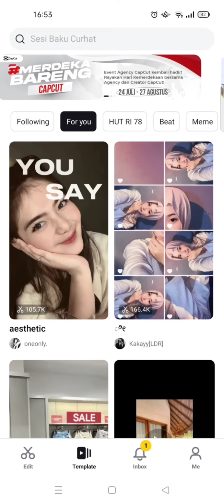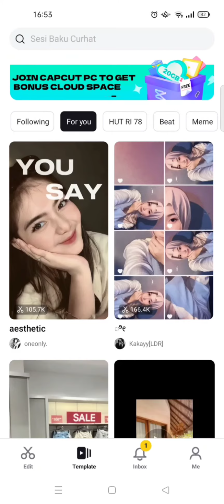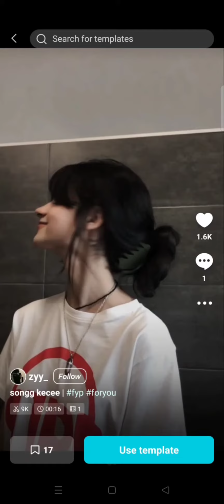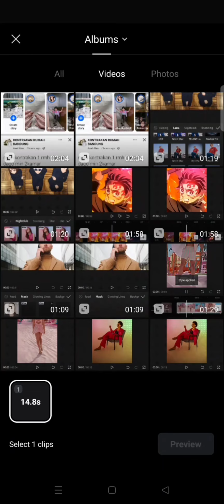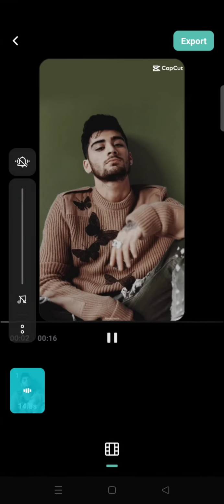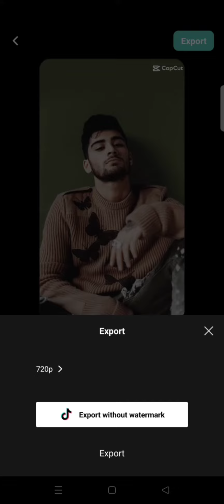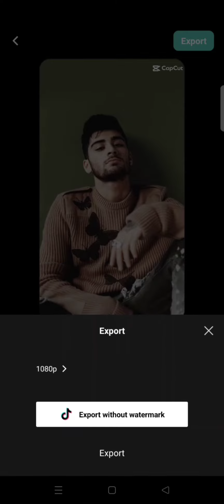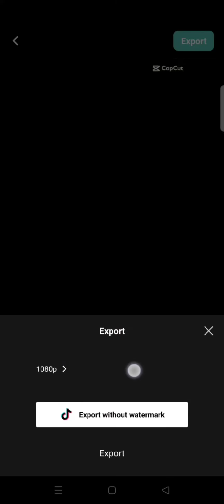~ Boost Your Video Quality! How to Easily Change Template Resolution on Capcut | Ultimate Guide 🔥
🚀 In today's tutorial, we'll dive into the ultimate guide on how to easily change the resolution of a template on Capcut, unlocking a whole new level of video quality. Whether you're a seasoned creator or just starting, enhancing your video resolution can make a significant difference in the overall appeal of your content.

🔥 Boost Your Video Quality with Capcut Resolutions! 🔥

Why Resolution Matters:
Video resolution plays a pivotal role in defining the clarity and visual appeal of your content. In this step-by-step guide, we'll show you how to seamlessly transition from your default resolution to a higher quality, maximizing the potential of your Capcut templates.

How to Upgrade Your Capcut Resolution:
Start by selecting the template of your choice, and we'll guide you through the process of changing the resolution from the standard 720p to a crystal-clear 1080p. We'll even show you how to push it to the limits, reaching an impressive 4K resolution. It's easier than you think, and the results are jaw-dropping.

Pro Tips for Capcut Mastery:
Learn additional tips and tricks to enhance your Capcut experience, turning your videos into polished masterpieces. From adjusting frame rates to optimizing export settings, we've got you covered.

🚀 Ready to Upgrade Your Video Quality? Follow Along! 🚀

Don't miss out on this opportunity to transform your content creation journey. Let's level up your video game together! 💡🎬

1